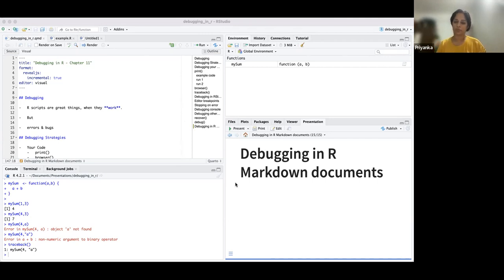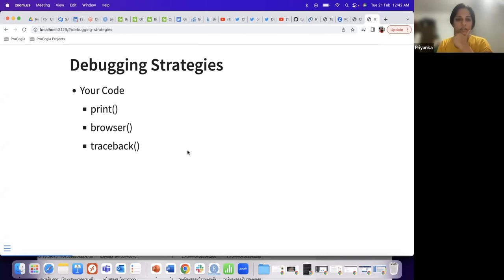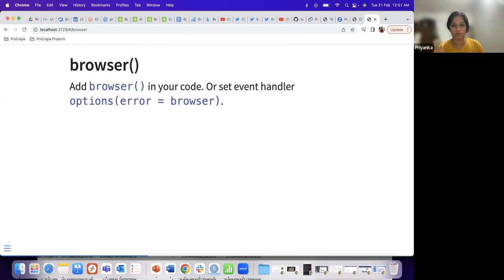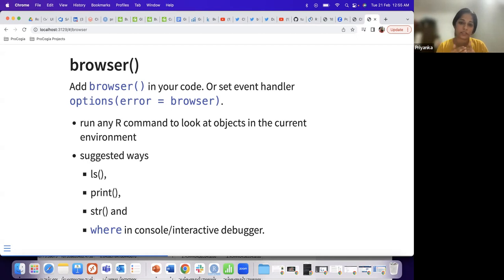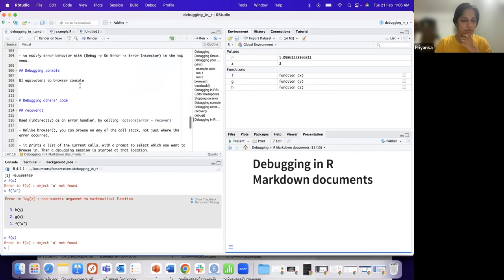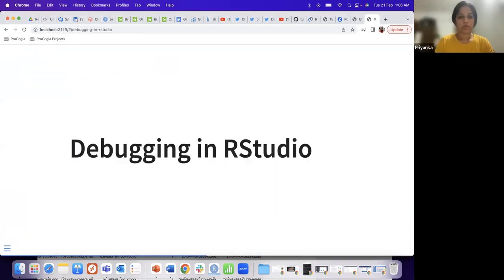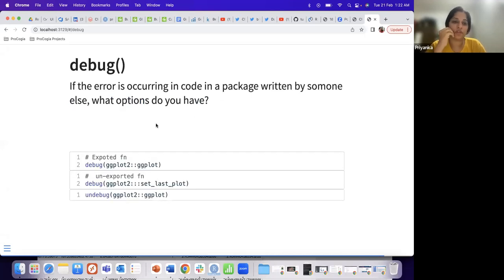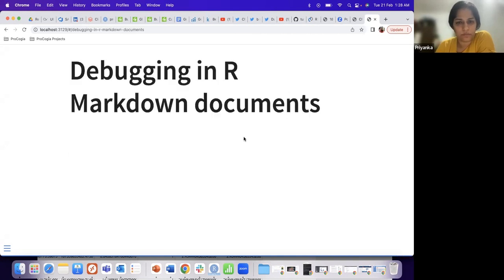RWTF: Debugging R code (rwtf01 11)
Priyanka Gagneja presents Chapter 11 ("Debugging R code") from What They Forgot to Teach You About R by Jenny Bryan and Jim Hester on 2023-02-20, to the R4DS RWTF Book Club, Cohort 1.